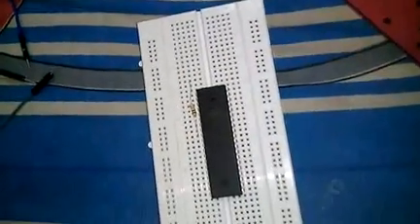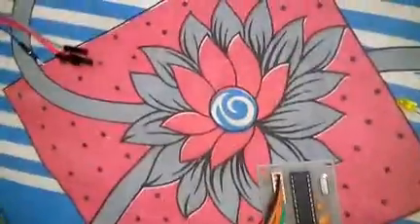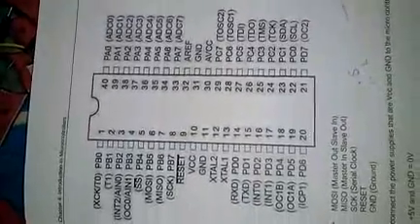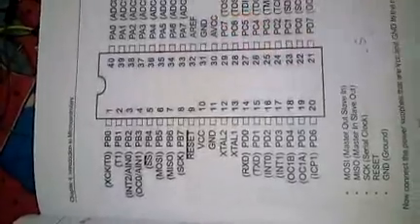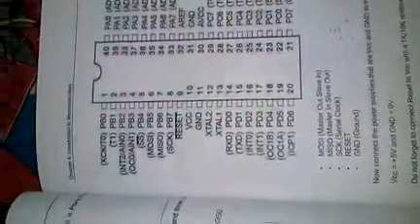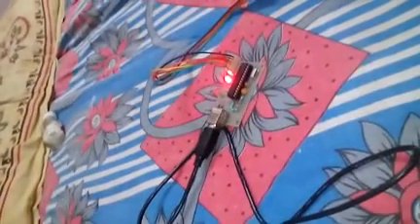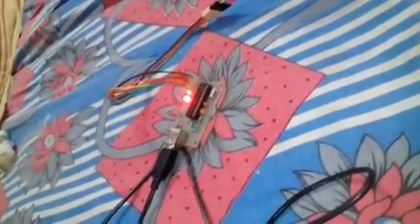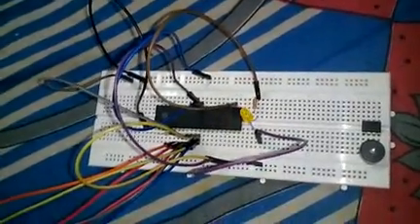program your microcontroller atmega16/32 using usb programmer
easy way to program your microcontroller ... its very helpful. so enjoy and try... bst of luck.